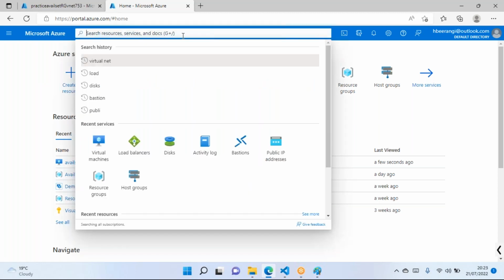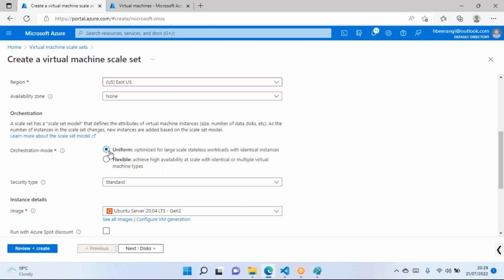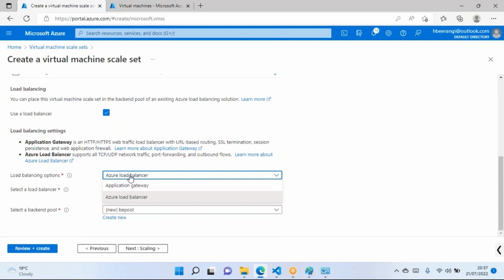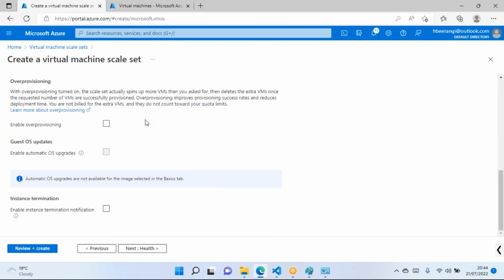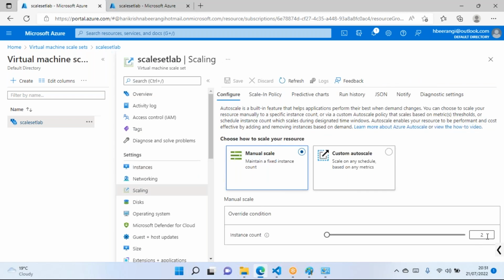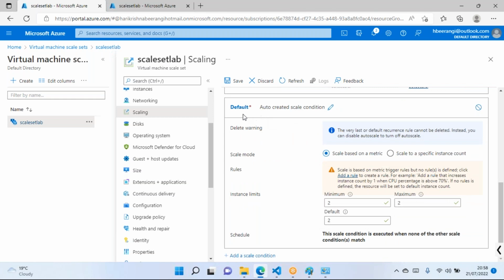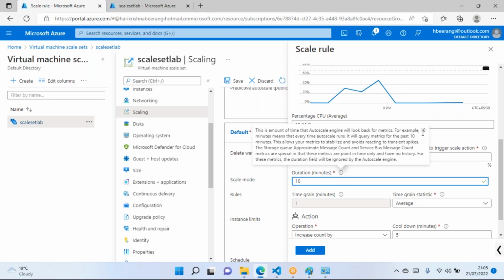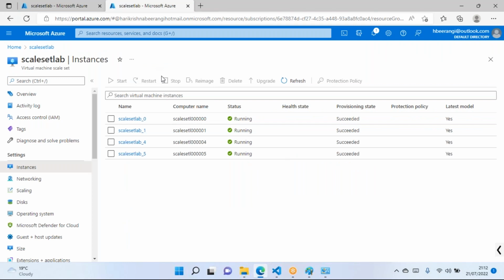Session 32 | Azure Infra Administration | Step by Step Course | Azure Cloud Administration